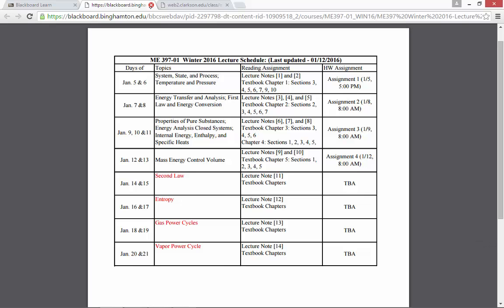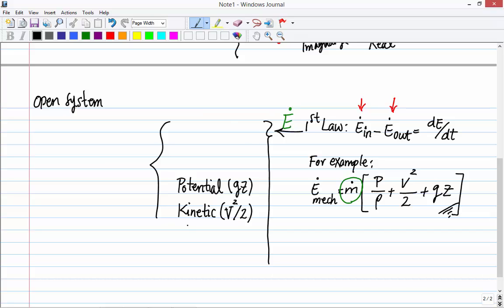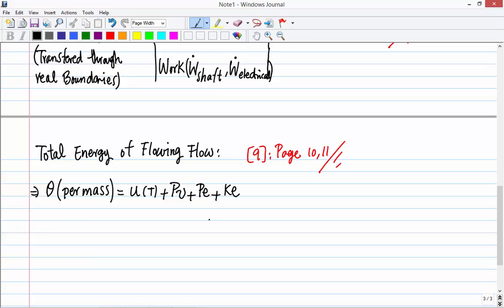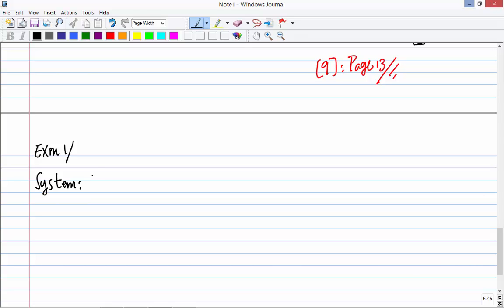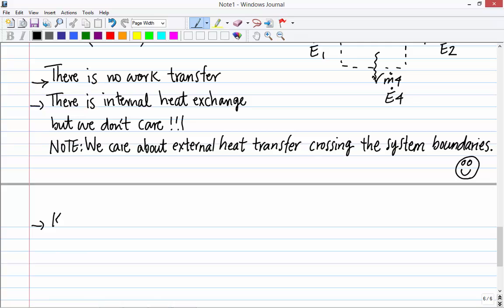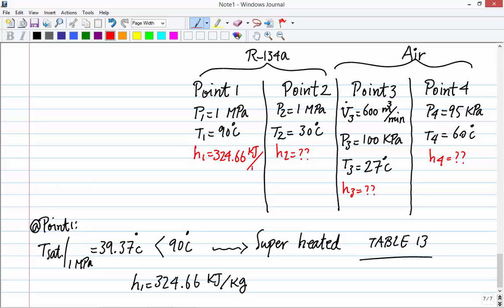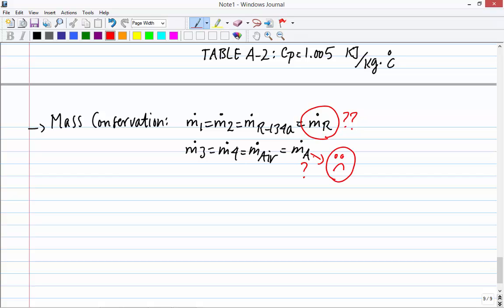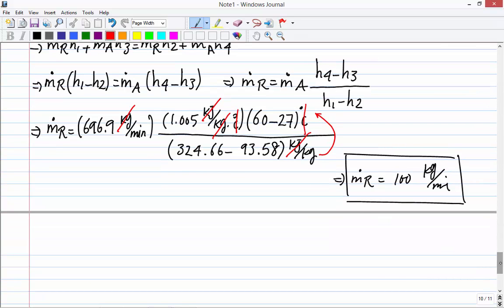THERMODYNAMICS - Lesson 12: Mass Energy Control Volume 1